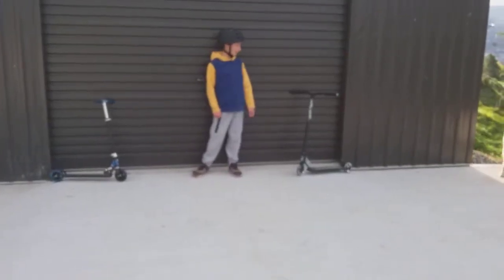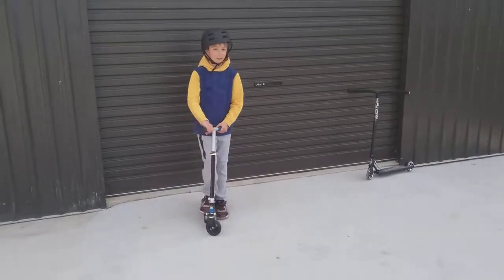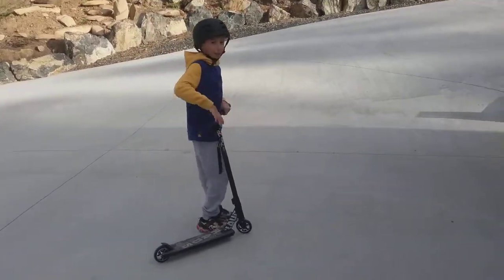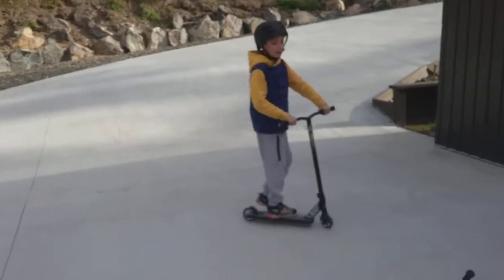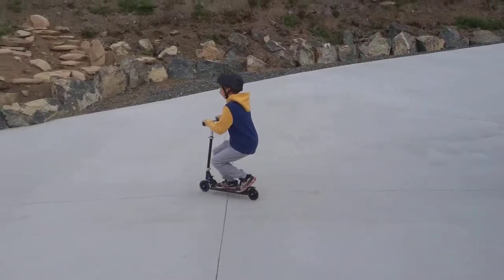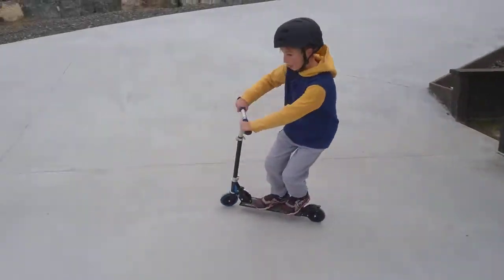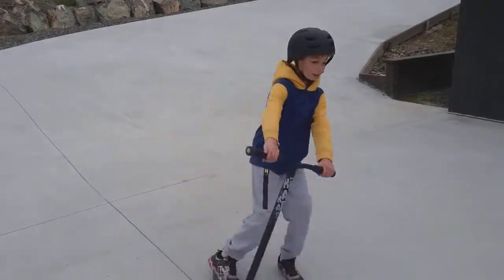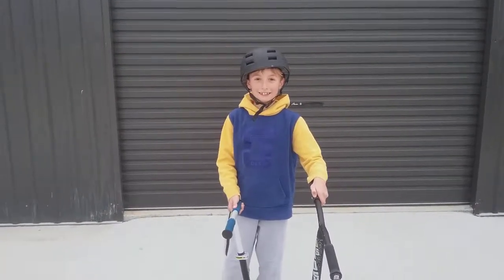The kick chaos stunt scooter VS The kick combo kids scooter